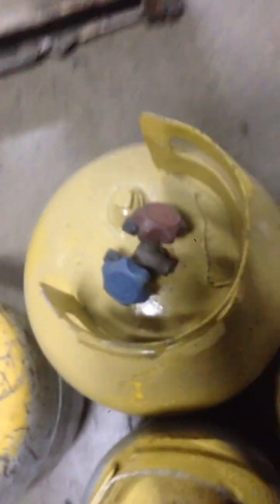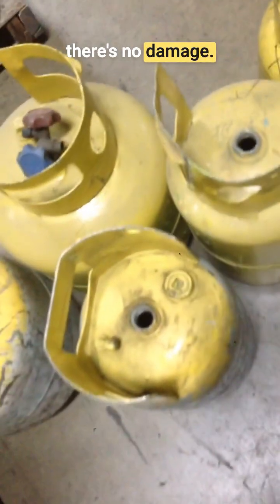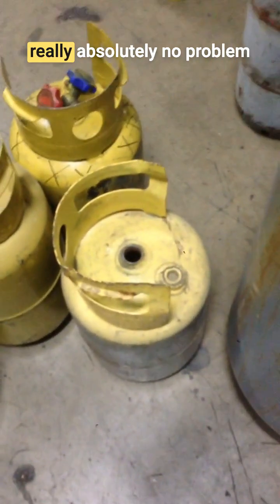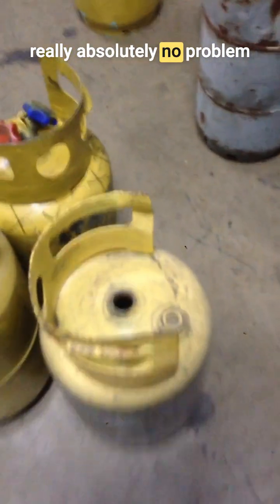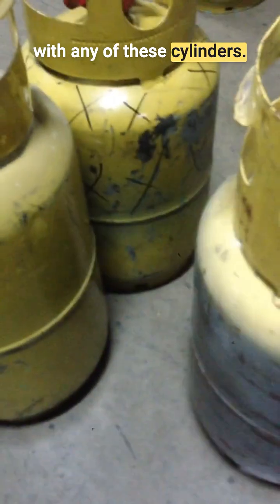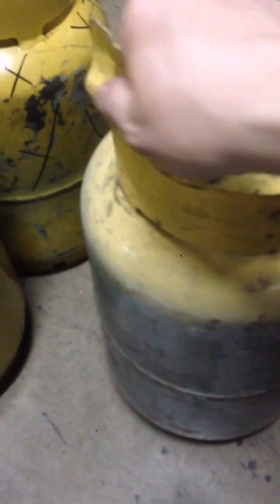Condemned Cylinders? No Visible Damage, Yet Pressure Test Failed!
These cylinders have been labeled as “Damaged” and condemned, yet there’s no visible issue. No dents, no corrosion, no valve removal. Even the bottoms are clean.

The key to this video is that the refrigerant cylinder showed no visual indications of failure, but the pressure test failed.